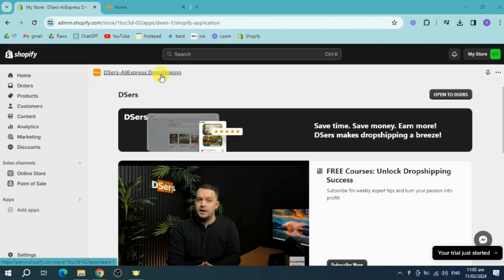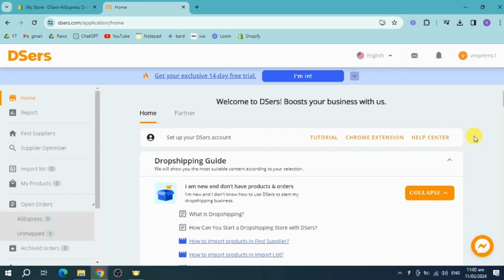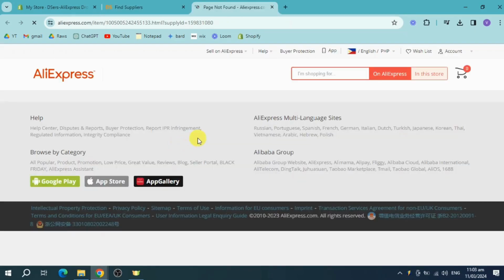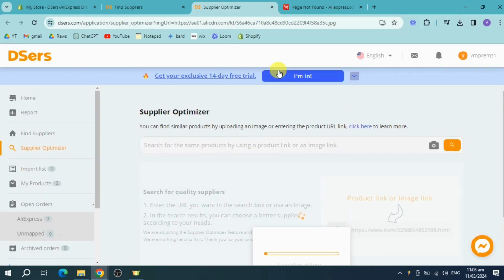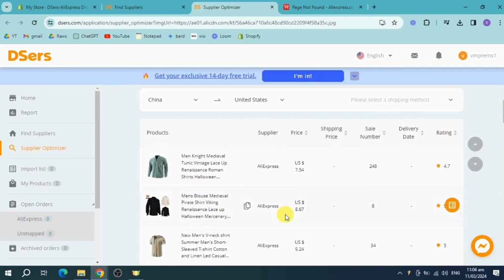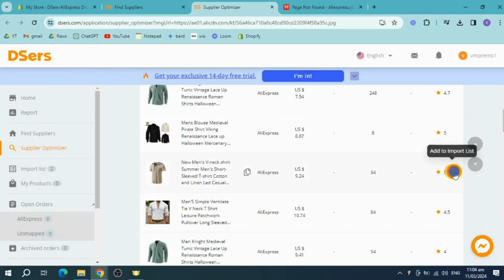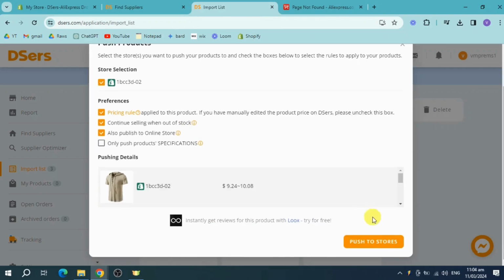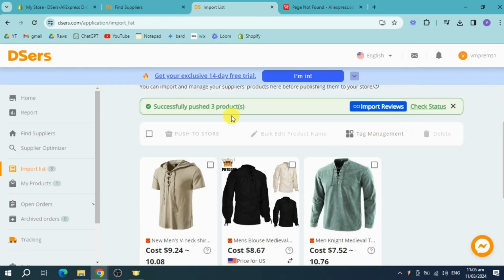How to Import Products for Aliexpress Dropshipping with Dsers on Shopify | Shopify Tutorial (2027)